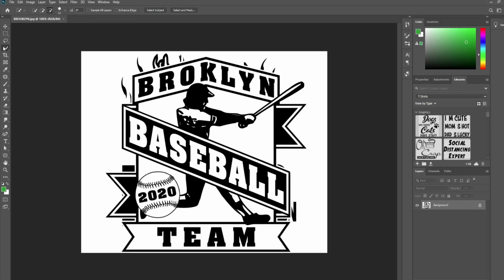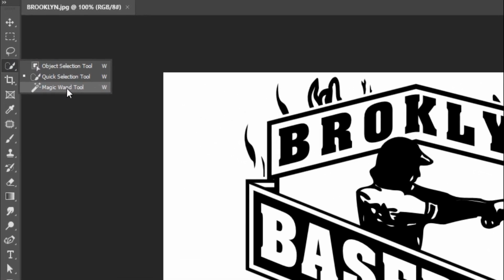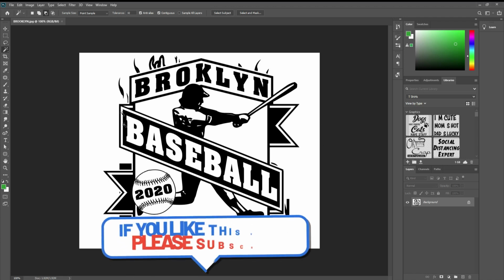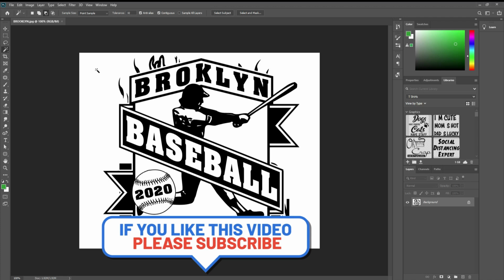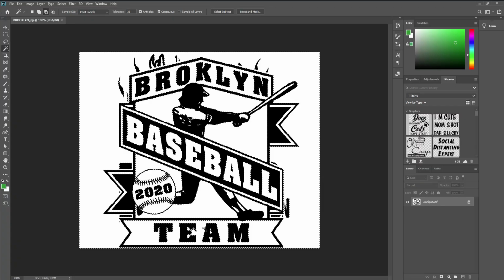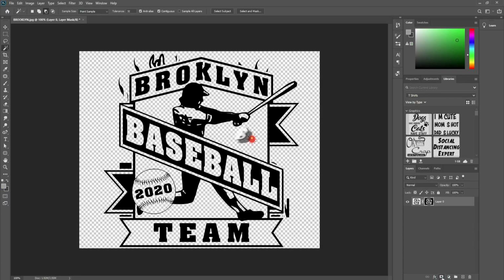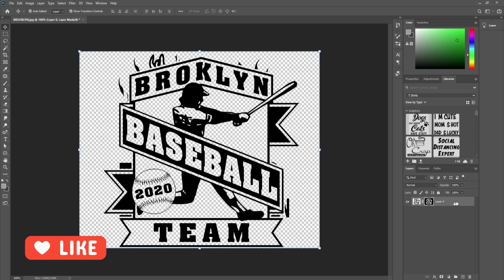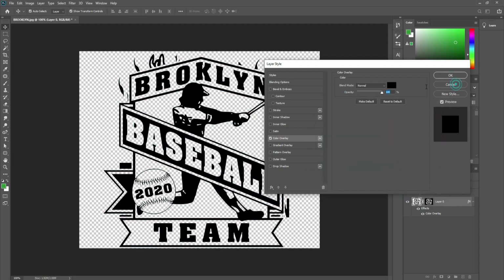How To Convert A JPG To A Transparent PNG In Photoshop (Quickly)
In this video, I'll show you a quick way to convert a jpg to png in Photoshop.

Get your vinyl HERE
Heat Transfer Warehouse

(right at the bottom of the page!)

Phone Tripod

Temperature Gun

Cricut Easy Press Mat

TeeSquare It & Logo It Combo

The Easy Tack

Teflon Sheet Pack

Heat Gun for Curing

Cutting Mat
DAFA Professional 18" x 12" Self-Healing, Double-Sided Cutting Mat.

Vinyl
Permanent Adhesive-Backed Vinyl Sheets

Screen Drying Cabinet, Silk Screen Printing Drying Cabinet Screen Drying Machine w/Shading Light 110V

Heat Pressing Transfer Pillow